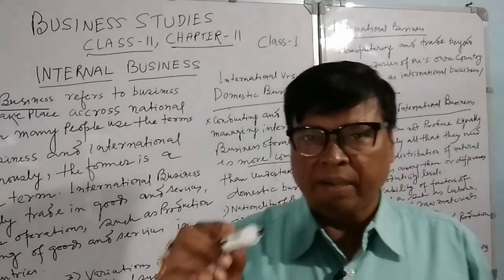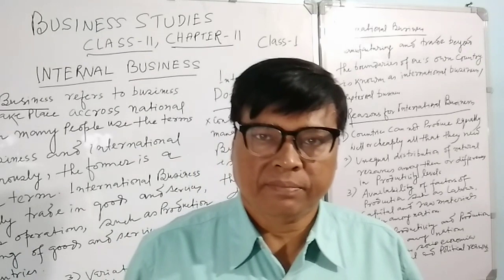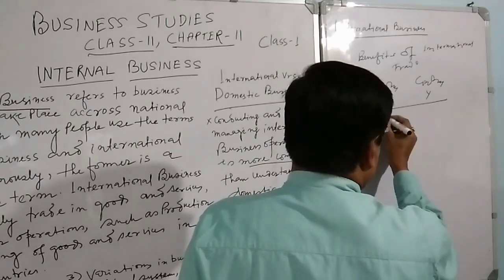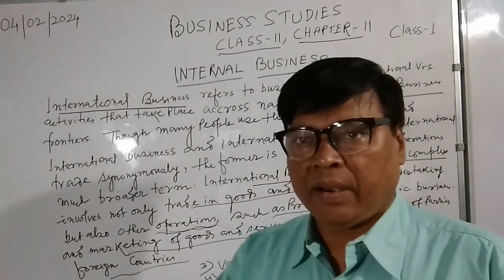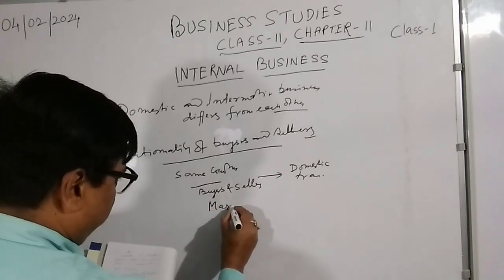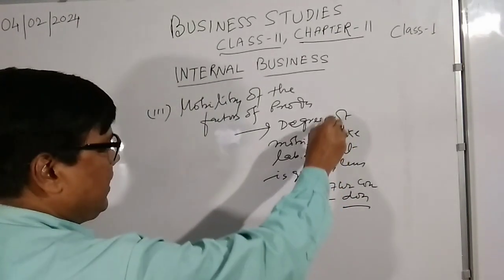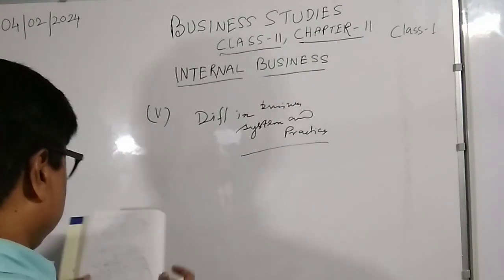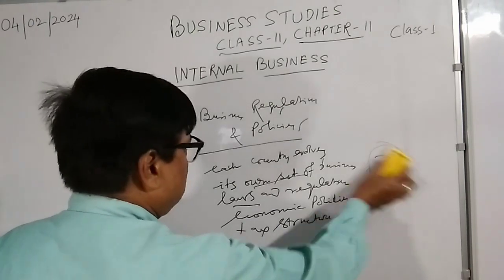BUSINESS STUDIES/CLASS 11 / INTERNATIONAL BUSINESS/ CONCEPT -ADVANTAGE / CHAPTER 11/ PART-1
INTERNATIONAL BUSINESS / CHAPTER-11
CONCEPT OF INTERNATIONAL BUSINESS
REASONS OF INTERNATIONAL BUSINESS
PROCEDURE OF INTERNATIONAL BUSINESS

BUSINESS STUDIES/CLASS  11/BUSINESS, TRADE AND COMMERCE/ CHAPTER -1